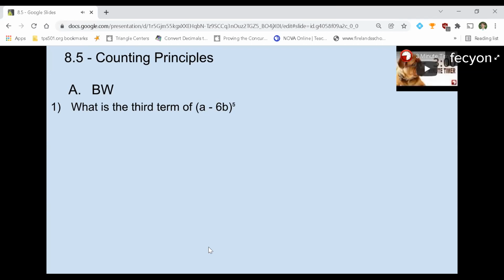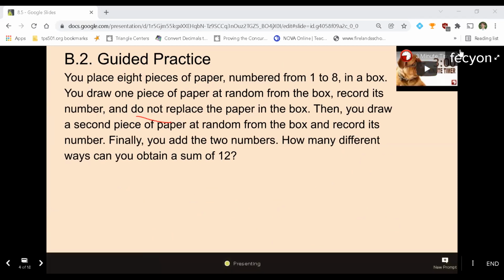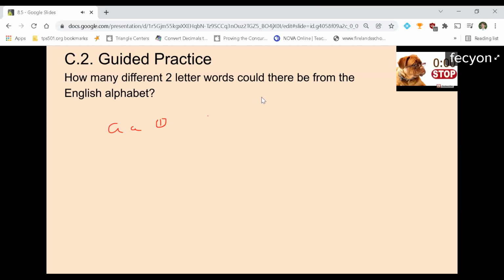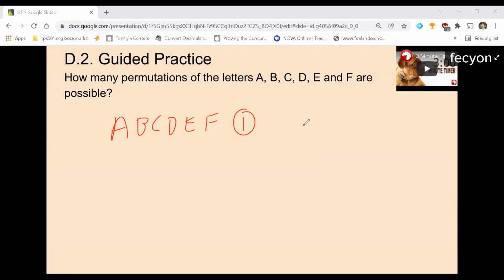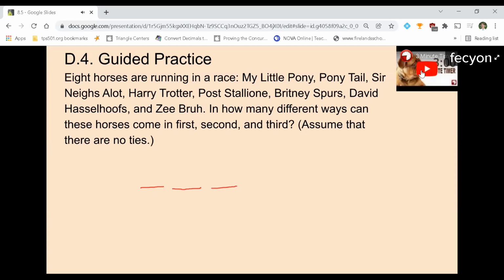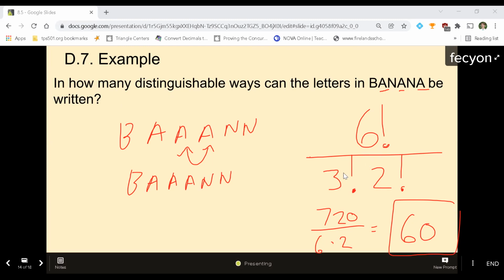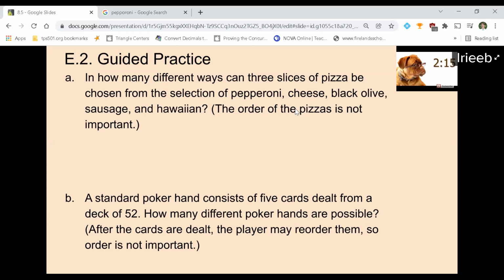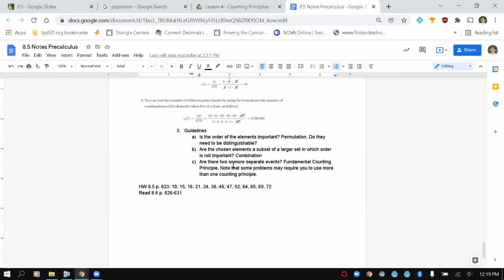Unit 5 Lesson 4 Precalculus - Counting Principles